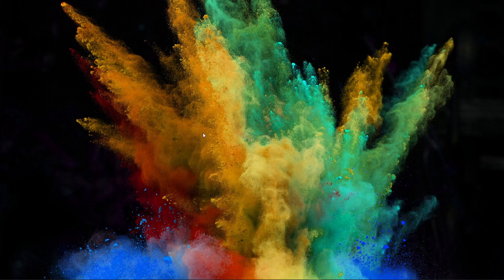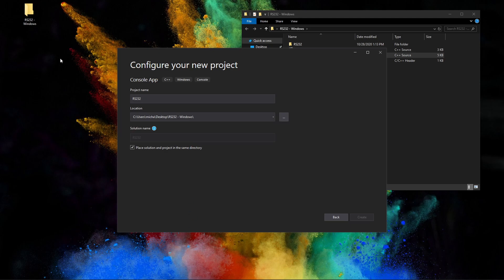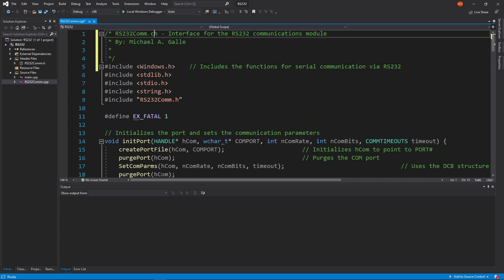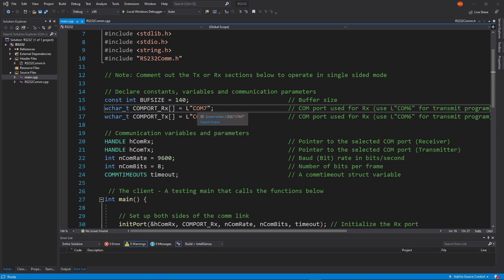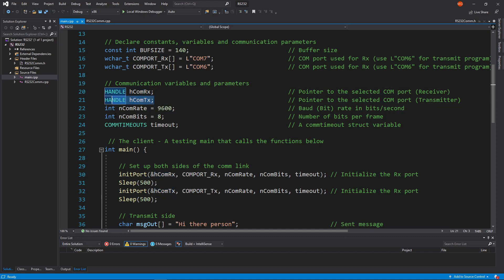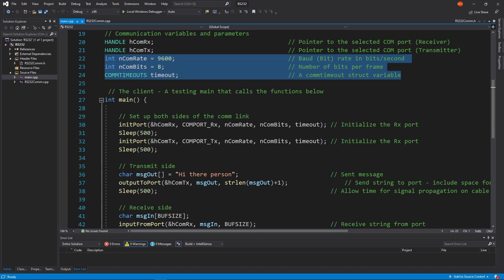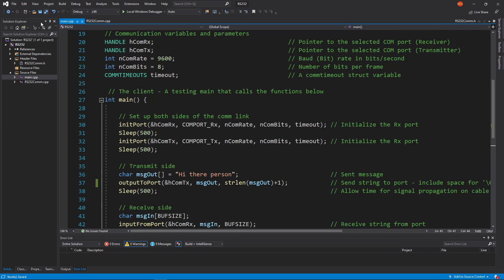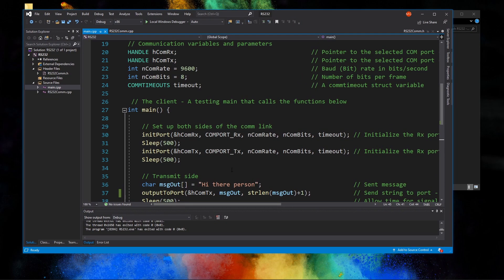RS232 Communication (2) - Windows Serial Communication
Demonstration of Serial Port Communications in Windows.

A link to the files used in this video may be found